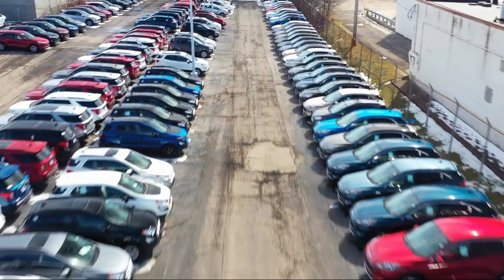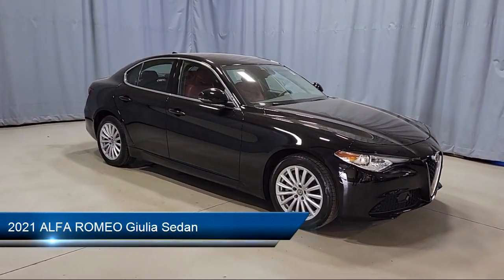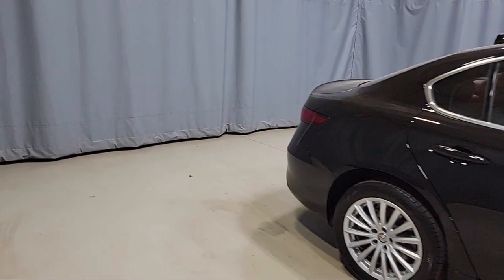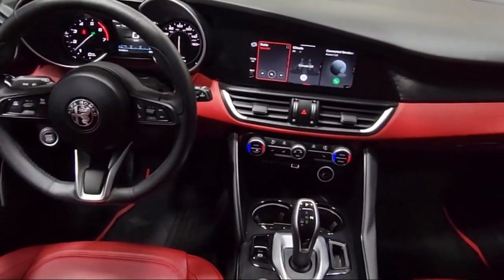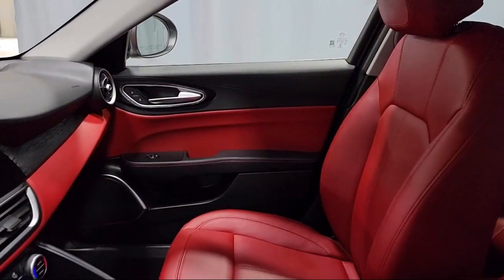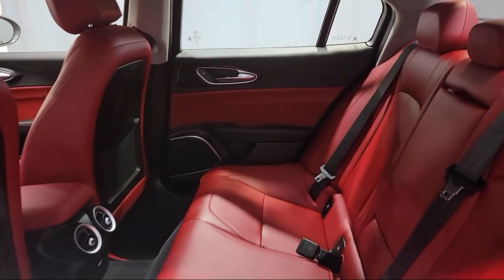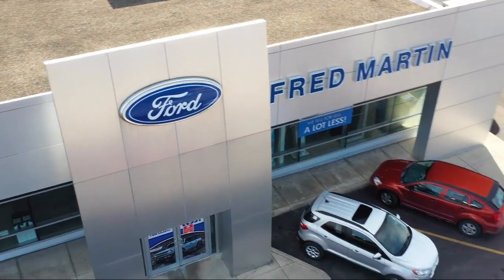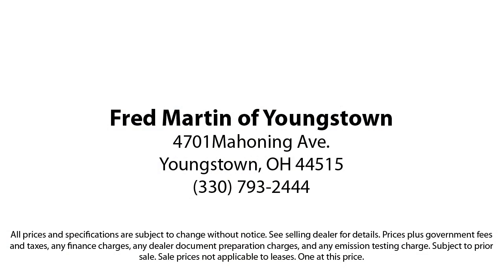2021 ALFA ROMEO Giulia Sedan Youngstown New Castle Kent Warren Boardman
2021 ALFA ROMEO Giulia Sedan Stock Number: P9606A Vin:ZARFANAN4M7648281.